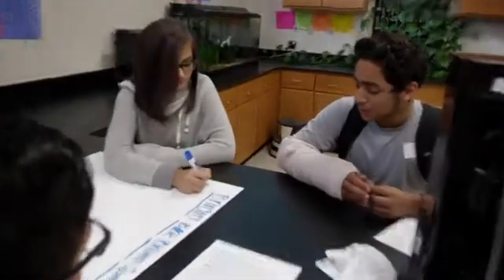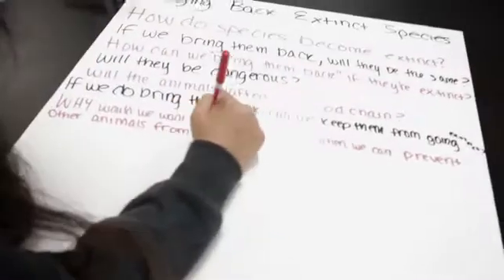218NGSSnurtureCuriosityBaker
McGraw-Hill visited District 218 to produce videos of teachers and students engaging in the NGSS Science and Engineering Practices (SEPs) and get background explanations of what we are trying to accomplish in our transition from the old way of teaching science (very lecture based) to classrooms that are student-centered and activity based. MH will use these videos as instructional resources for teachers around the country. We were selected because CHSD 218 is known in the NGSS world as being pioneers in the transition to these new standards.

Here's former Richards teacher Tim Prost -- today the director of Educational Technology for District 218 -- with "How to Nurture Curiosity."